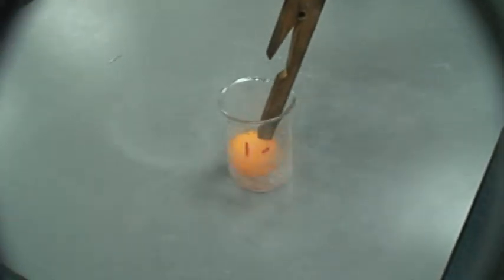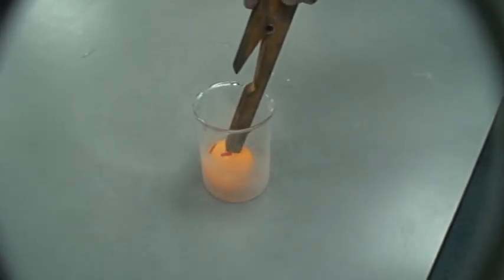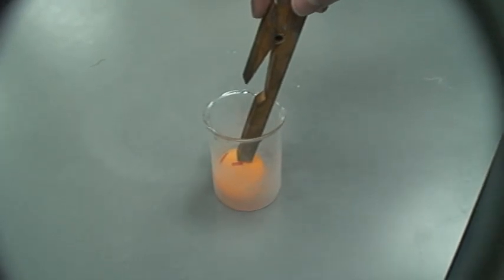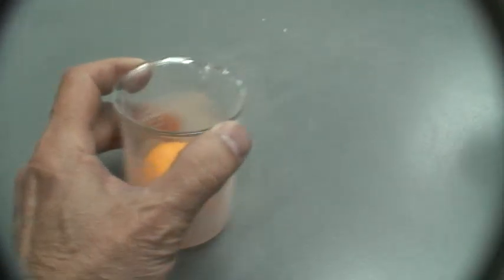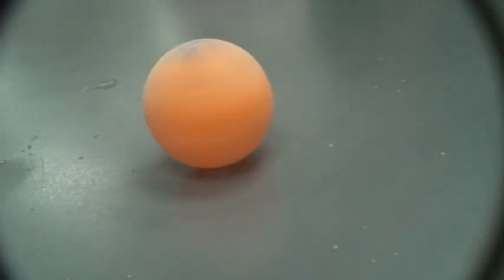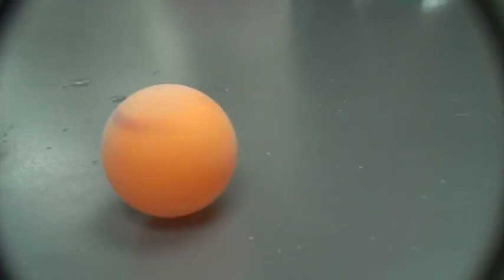petersplimln Liquid Nitrogen and the spinning ping pong ball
2 holes are punctured at a slanting/glancing angle into a ping pong ball. It is then immersed in liquid nitrogen. The air inside it cools. This lowers the air pressure inside the ping pong ball. Liquid nitrogen then partly fills the ping pong ball. The ping pong ball will start to spin as cold liquid nitrogen boils, shooting out cold nitrogen gas from these 2 holes and propels the ping pong ball and rotates it on a vertical axis